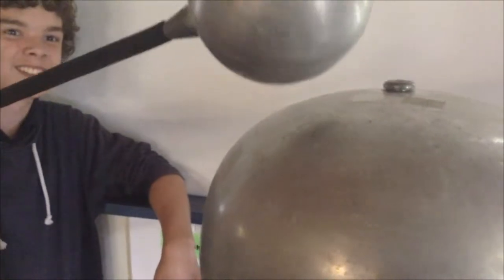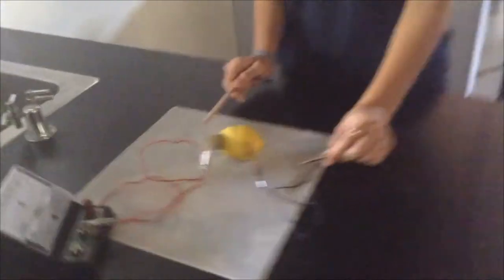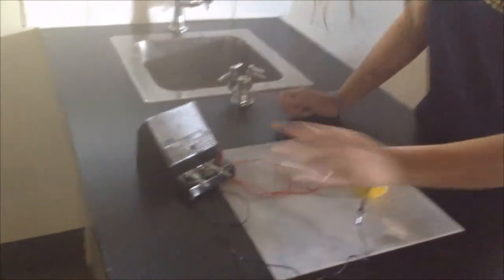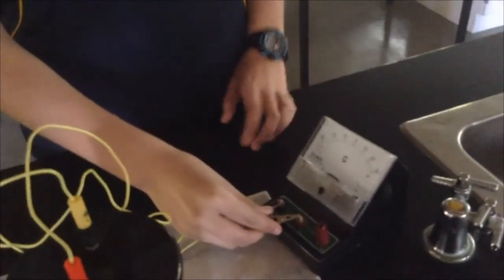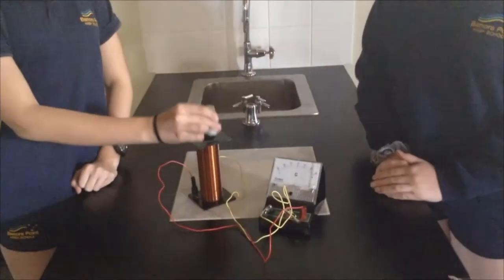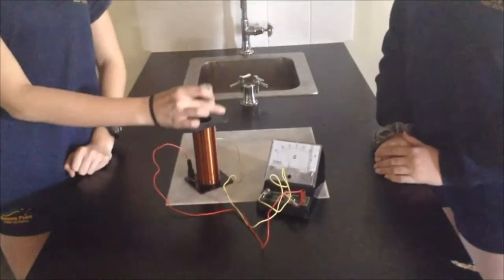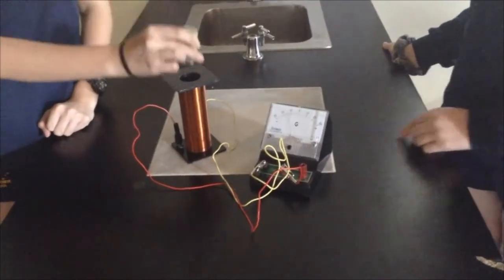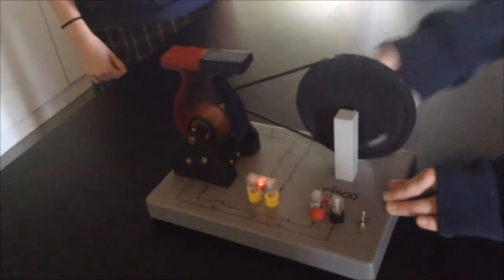Science in the Classroom Ep6